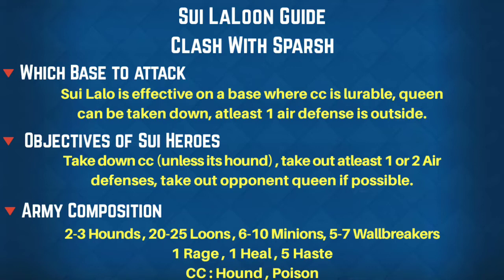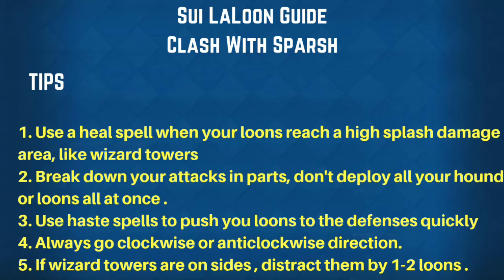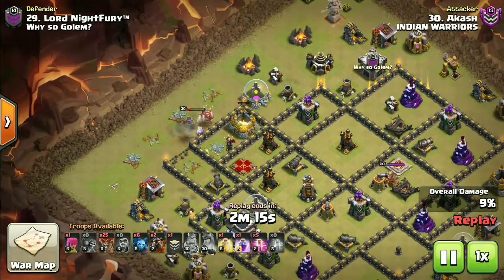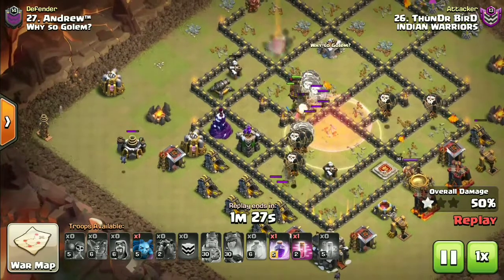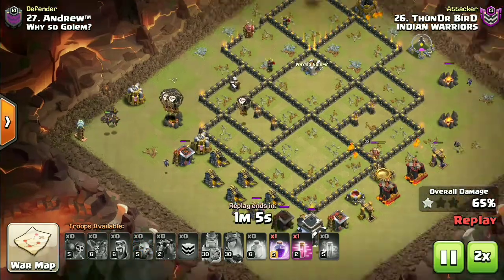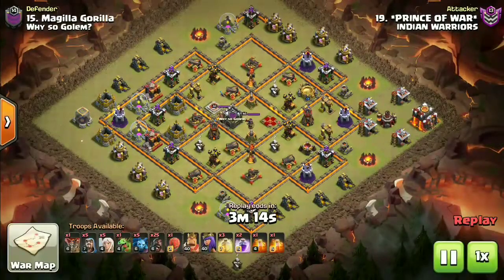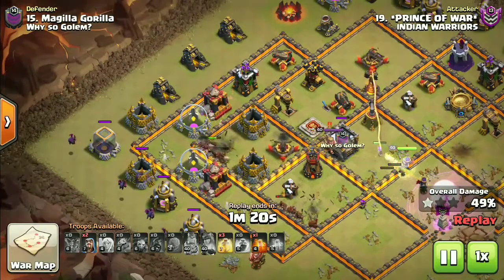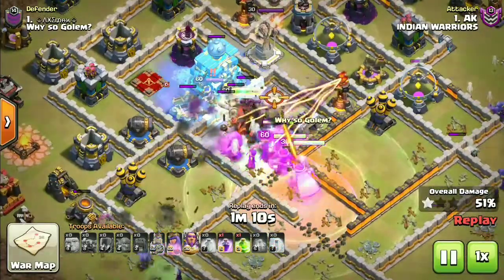(TH9) HOW TO 3 STAR USING Sui Laloon | ft. Indian Warriors | 2019 | Full Guide + Pro Tips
✌️Introduction✌
Yo guys what's going on its me Sparsh coming back to you today with another Clash of Clans video and in this video we will recap the War between Indian Warriors and Why so Golem? and also learn Sui Laloon

✌Channel's Description ✌
🔘Clash with Sparsh brings you the best clashing experience from different fields .
We provide you with Guides/Strategies/Tips & Tricks/Glitches and other clash relayed stuff !
🔘 Videos Posted regularly to keep our viewers happy and updated

✌My Recorder/Editor✌
🔘Video Editor : Adobe Clip(Android) / iMovie (ios)
🔘Screen recorder : Az screen recorder (Android)

✌️Message for Supercell✌️

2. I always try to follow Supercell Fan Content Policy and I always respect Supercell.

3. I make people aware about norms of Supercell.

✌Clash Of Clans Details✌
🔘 Clash Clans is an addictive multi-player game which consists of fast paced action combat. Build and lead your personalised armies through enemy bases taking gold, elixir and trophy's to master the game and become a legend. Up-rise through the realms and join a clan to reign supreme above all others.

Category: Games
Updated: 10 June 2014
Version: 6.108.5
Size: 53.3 MB